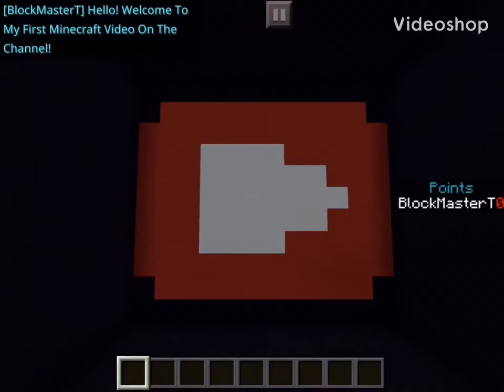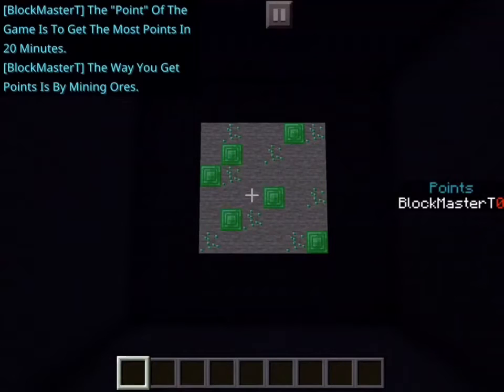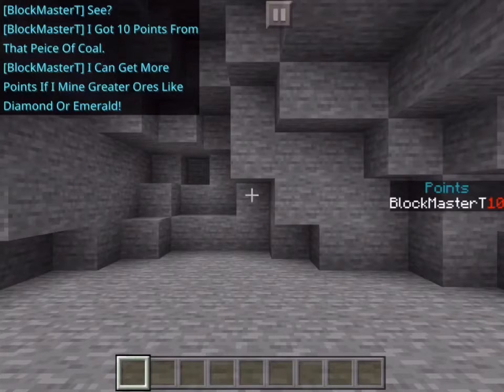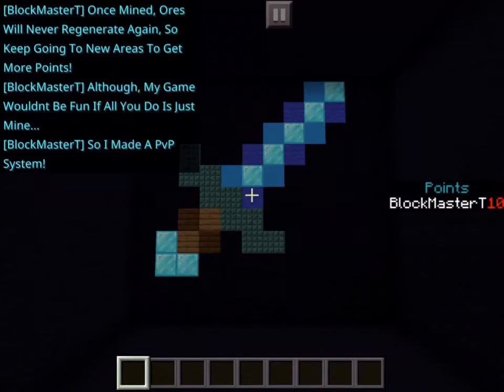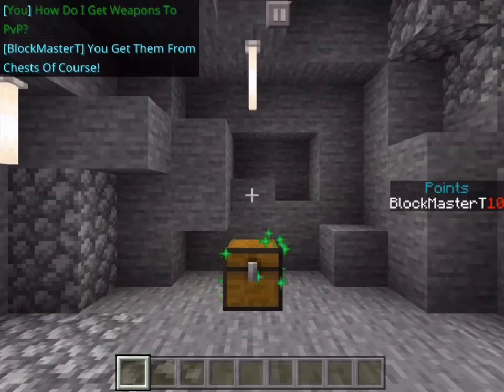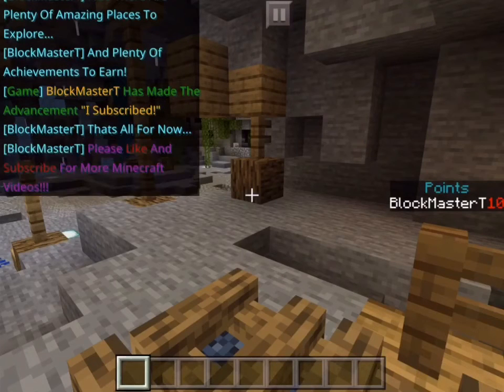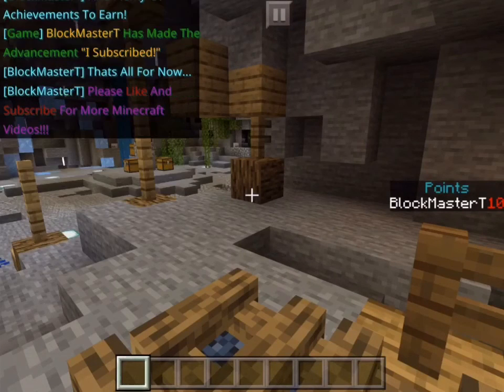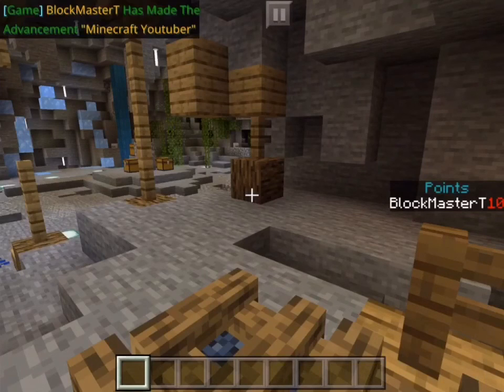My First Minecraft Video - Bedrock Minigame! | Command Block Creations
If you want to know what I used to edit, I used IMovie and then used Used another editor to resize the video.